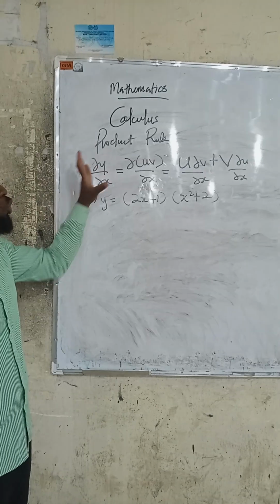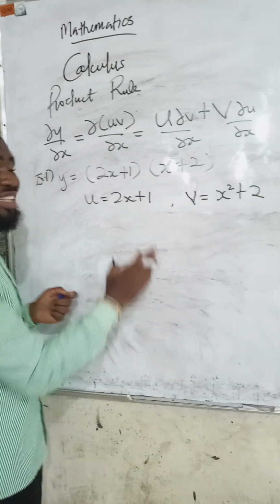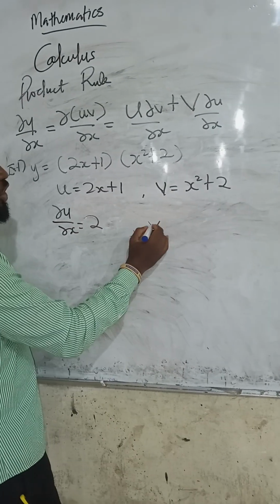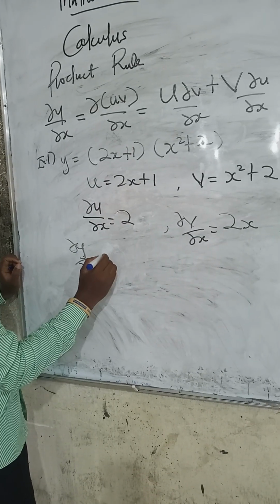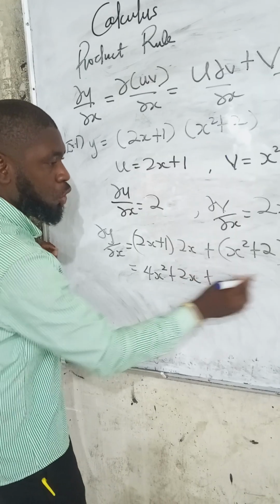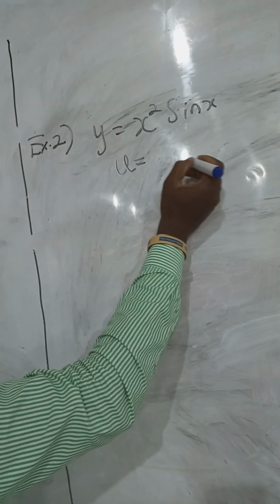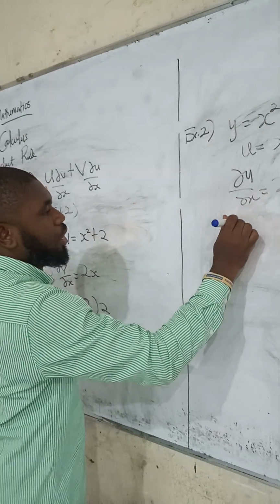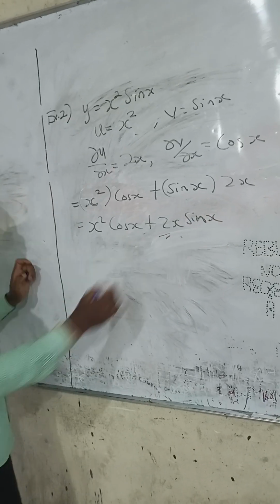Calculus - Product Rule